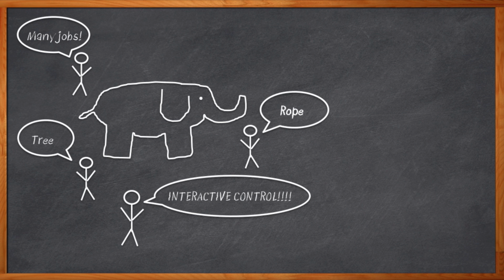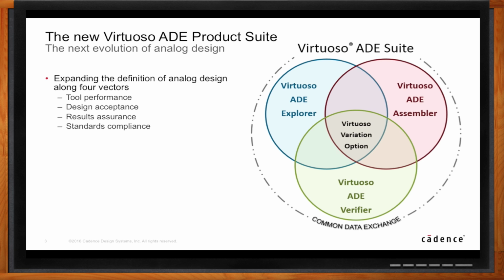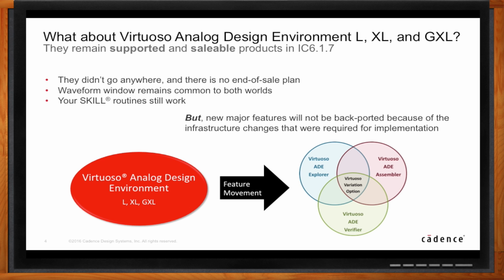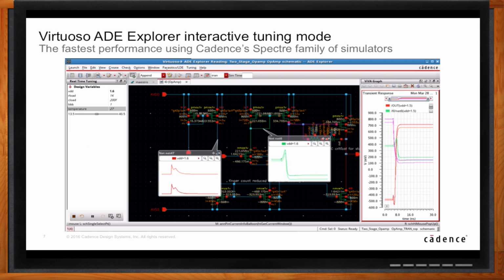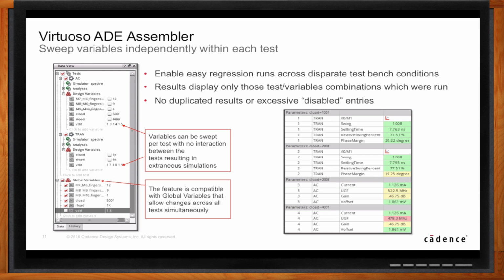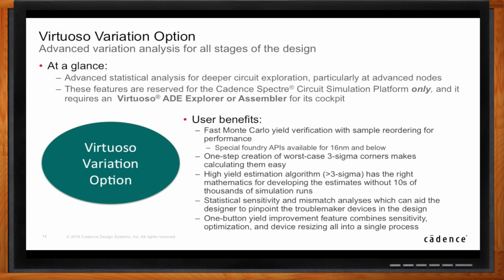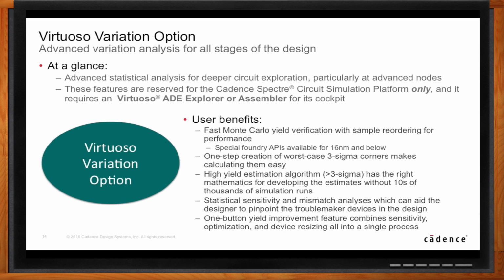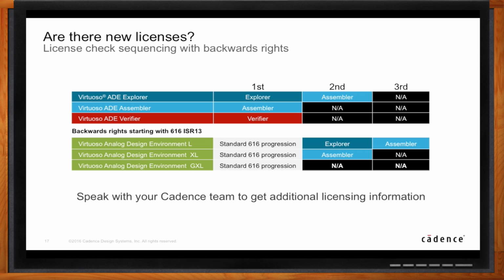Introduction to the New Virtuoso ADE Product Suite -- Cadence Design Systems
Do different members of your team have different requirements and challenges for your analog design tools? In this episode of Chalk Talk, Amelia Dalton chats with Steve Lewis of Cadence Design Systems about the new capabilities in Cadence Virtuoso ADE Product Suite - capabilities that will make everyone on your team happy.